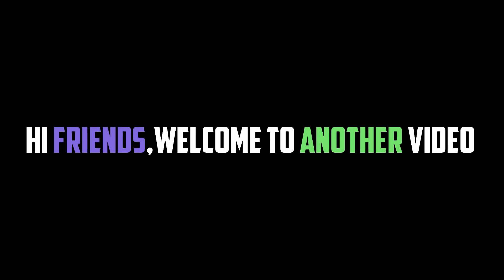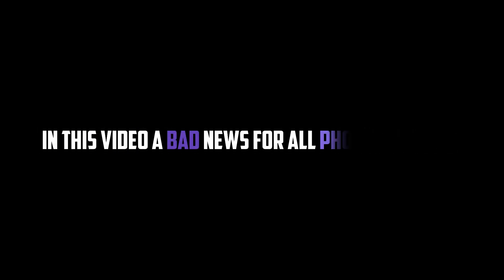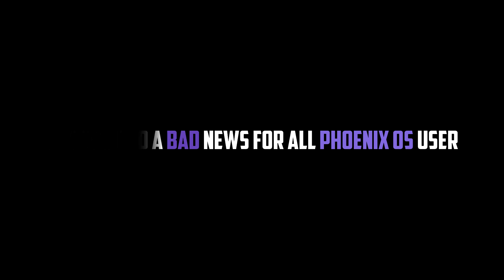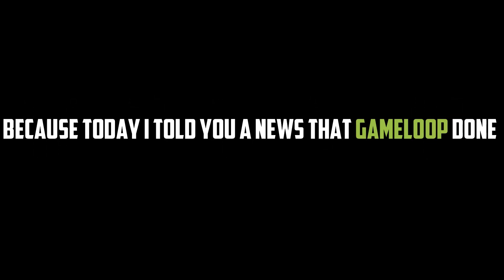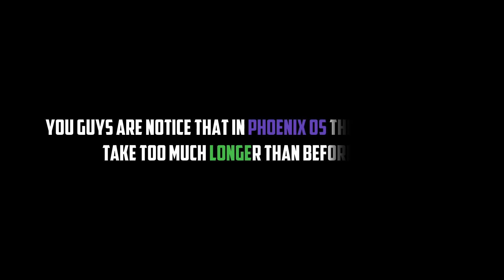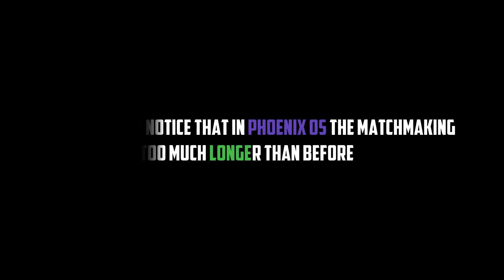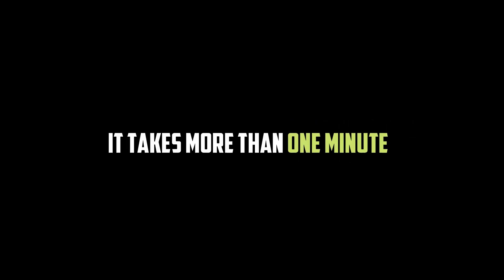A very bad news for Phoenix OS users|Pubg matchmaking error|Hacker's in pubg mobile.Squad helper.